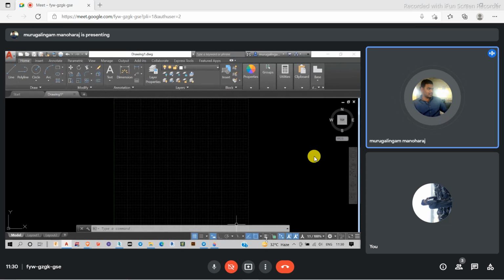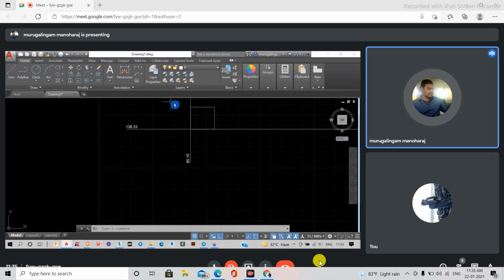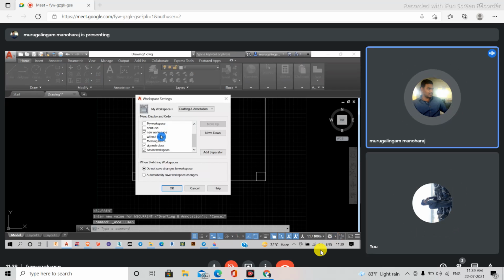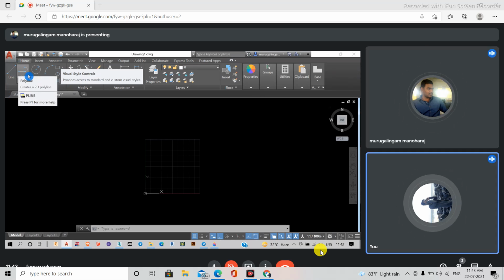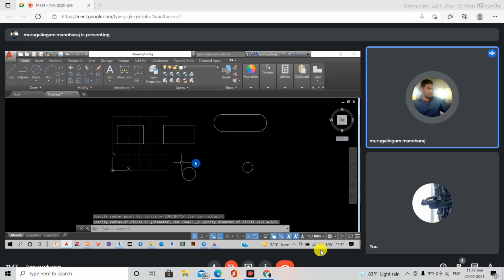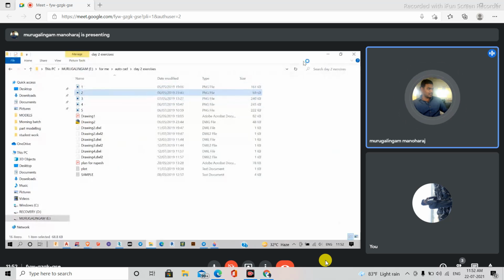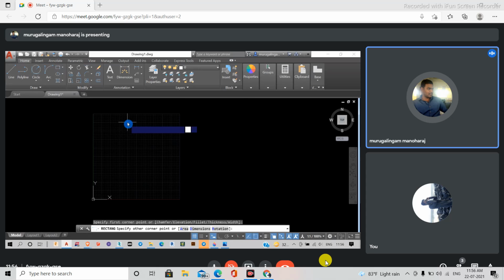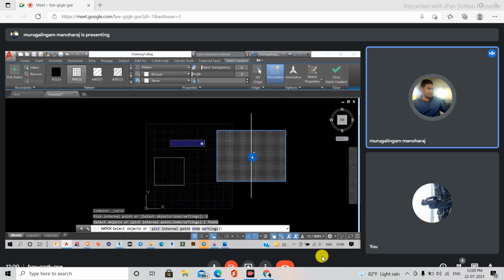AUTOCAD LECTURE 4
COMMANDS AND TOOLS OF AUTOCAD